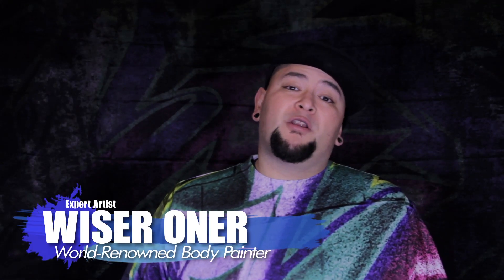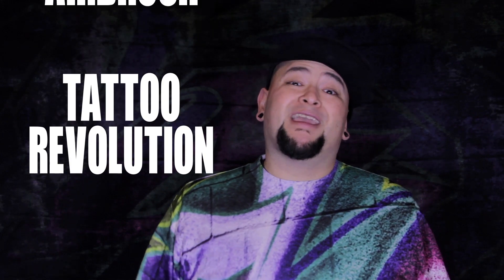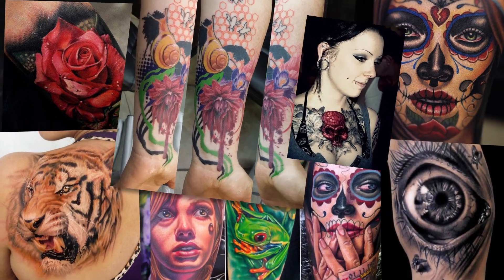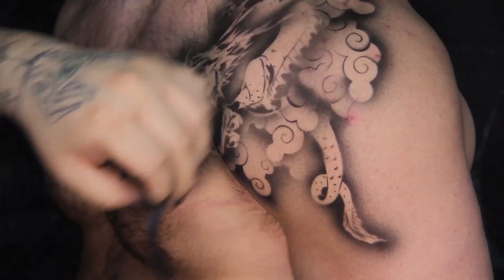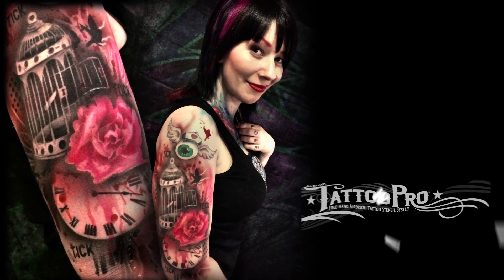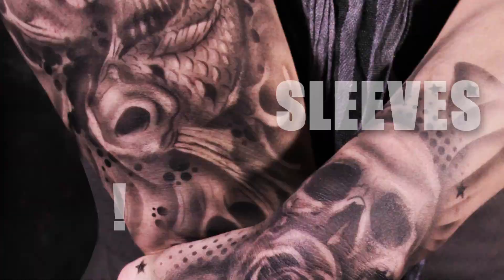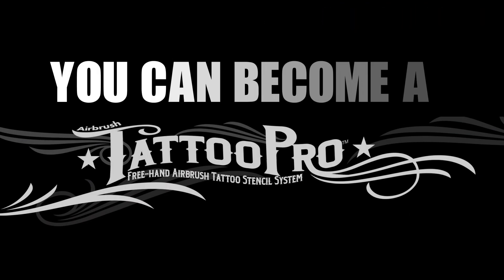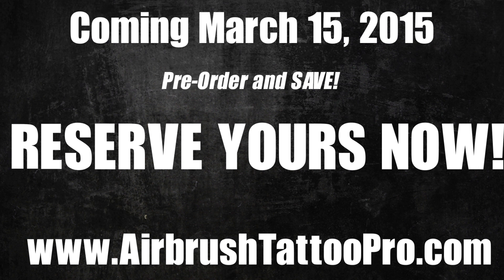Introducing Tattoo Pro™ Stencils for Realistic Airbrush Tattoos!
Tattoo Pro™ is the free-hand airbrush tattoo stencils system that creates realistic airbrush tattoos in minutes!!